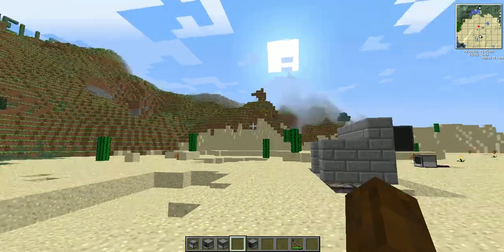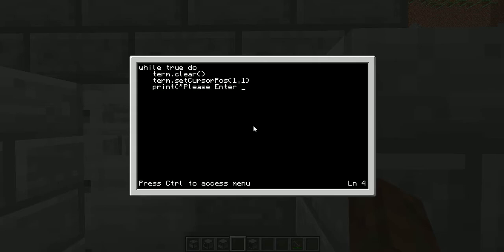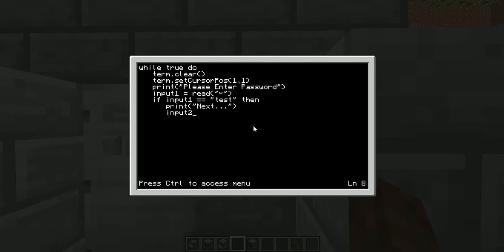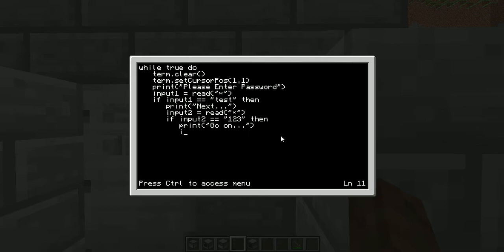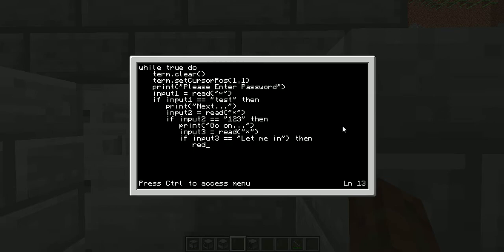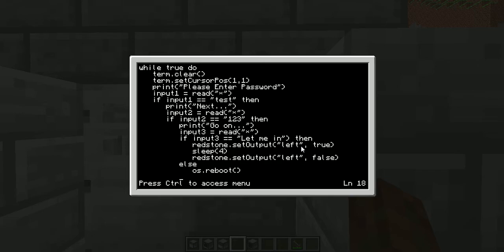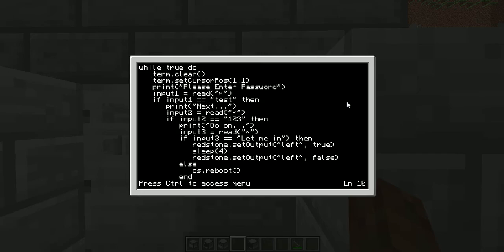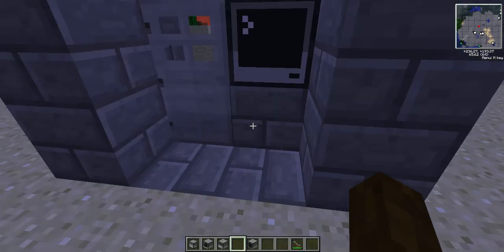ComputerCraft Programs Part 5 - Poly-Password Door Lock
If you remember your Latin you should be able to tell what I will be programming today.
Keep Climbin'